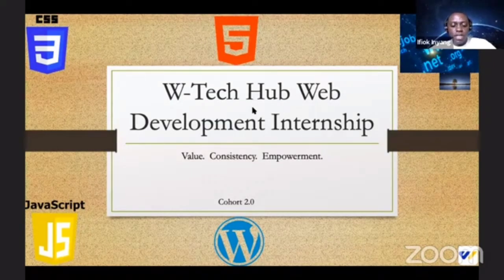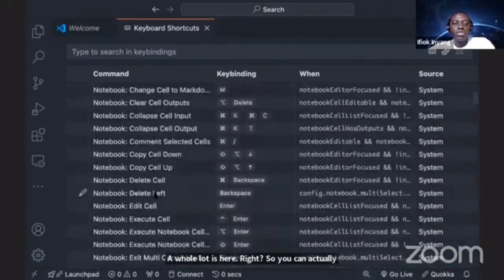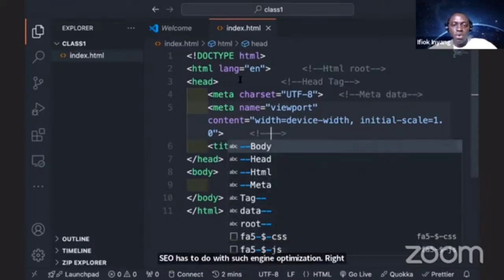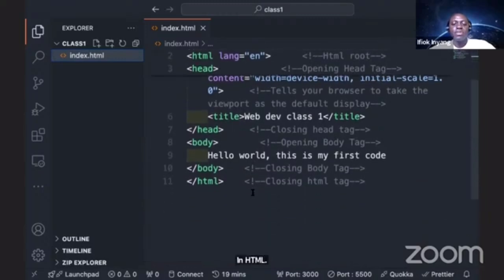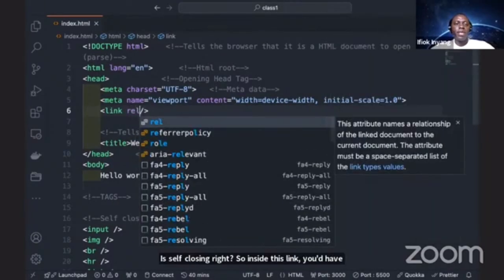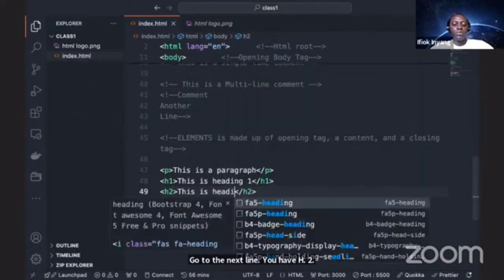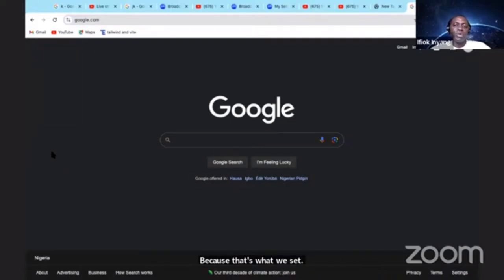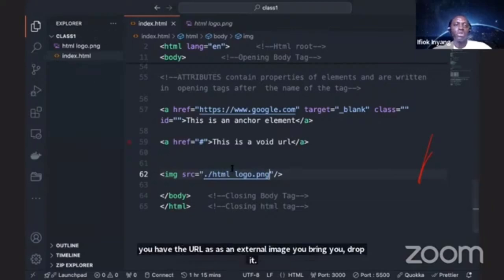HTML Tutorial for beginners 2024 - Class 1 refresh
An insightful session on Web development with HTML.
Topics covered:
- Setting up VS Code
- Creating a HTML file from folder.
- HTML Document Structure
- HTML Tags.
- HTML elements, etc